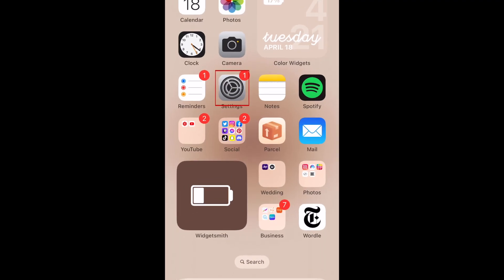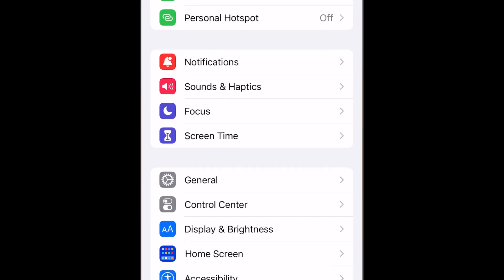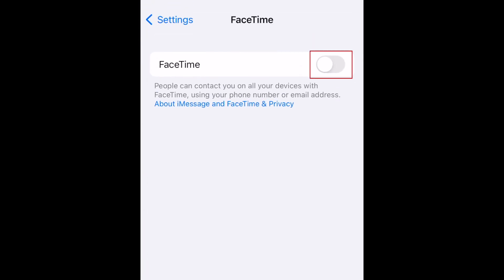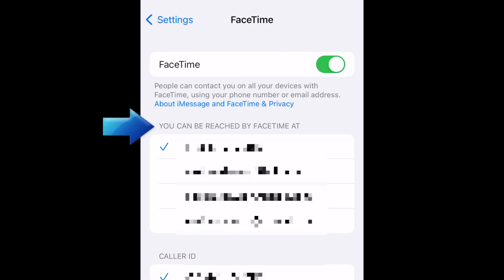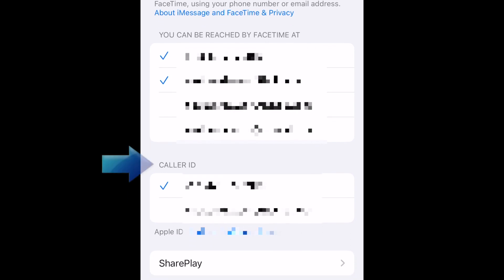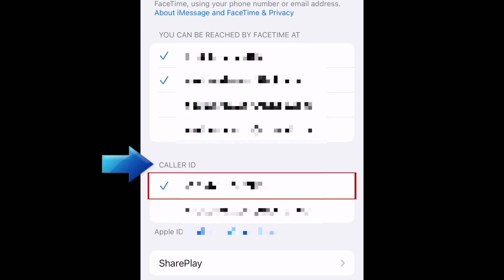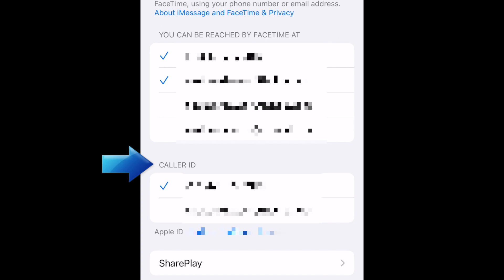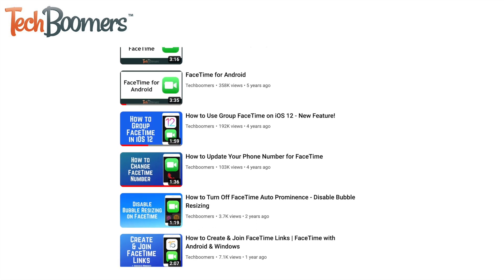How to Enable & Set Up FaceTime on iPhone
New to FaceTime and not sure how to set it up? We’re here to help. Watch this video to learn how to enable and set up FaceTime on your iPhone.

To set up FaceTime on iPhone:
1. Open your Settings app
2. Scroll down and select FaceTime.
3. Tap the switch to turn FaceTime on. If prompted, sign in with your Apple ID.
4. Select where you want to be able to be reached for FaceTime calls.

After that, FaceTime is set up and ready to use!